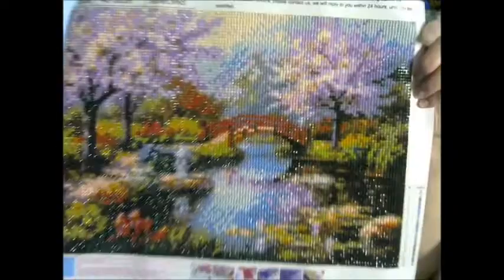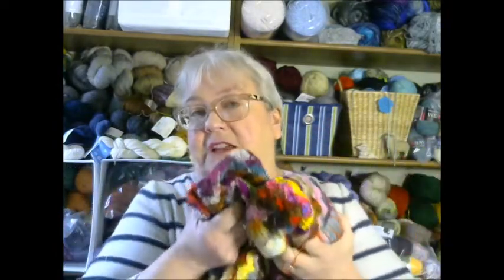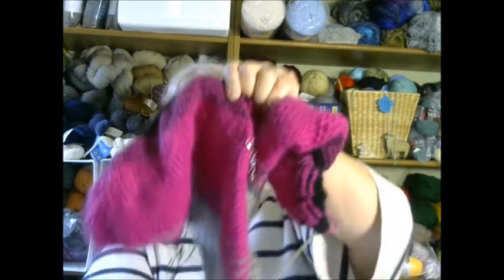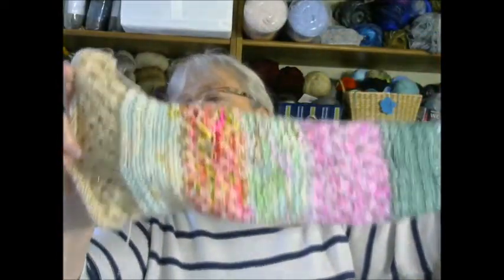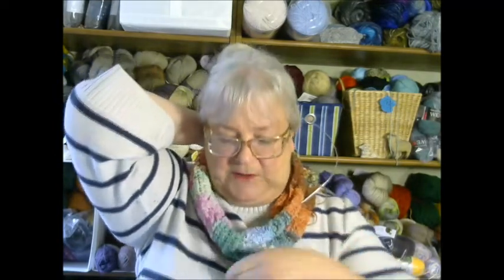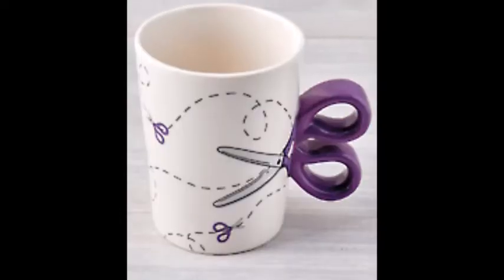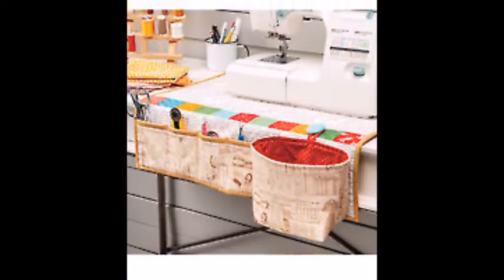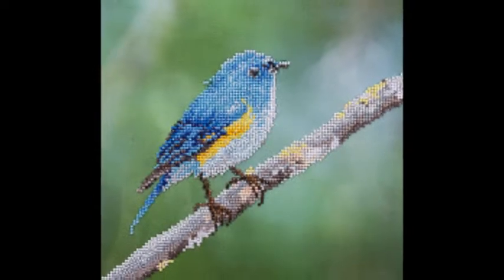#183 Bungee Jumping With Elastic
Patterns

Facebook, and Instagram:  Katrina Knits